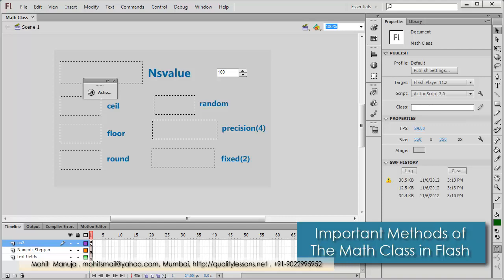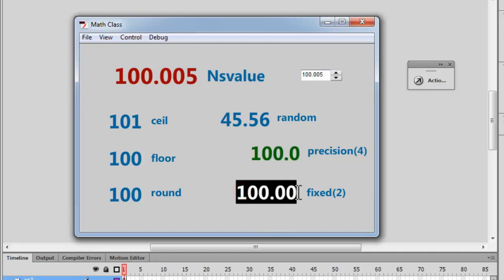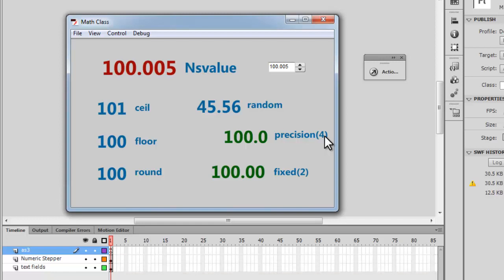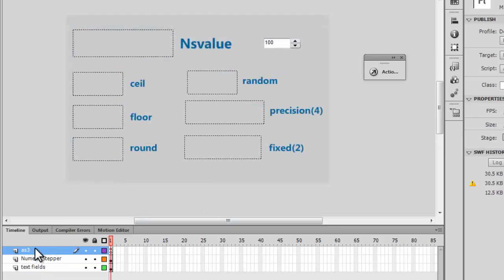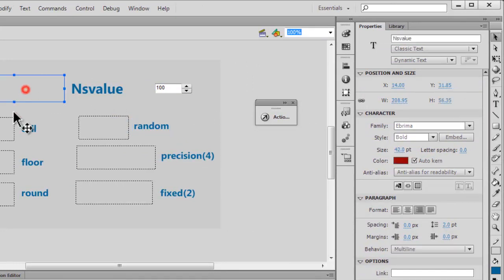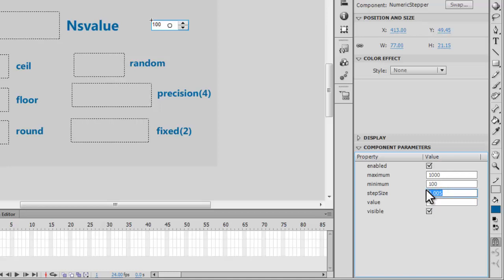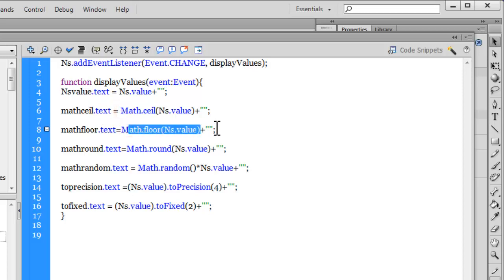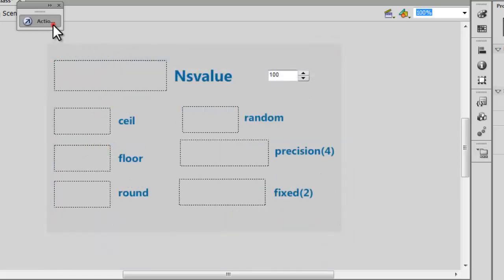Important Methods of The Math Class in Flash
Math.round();
Math.floor();
Math.random()*num;
Math.ceil();
toPrecision(num);
toFixed(num);

Mohit Manuja  , Trainer for Adobe flash and Dreamweaver , version CS 6,  Mumbai , India .